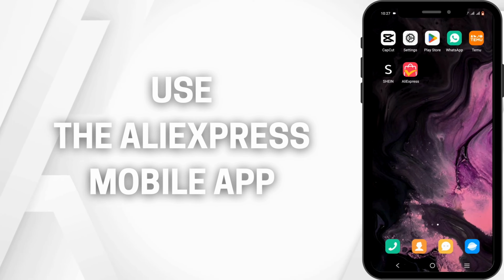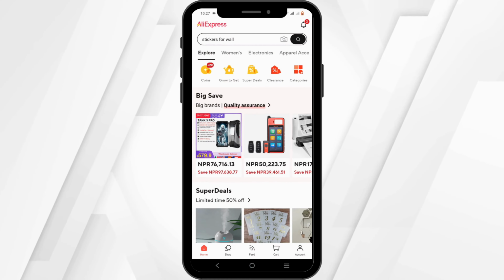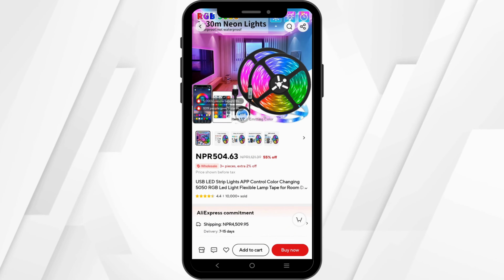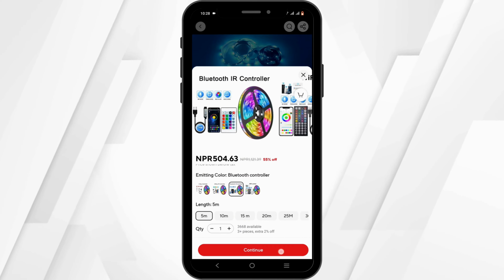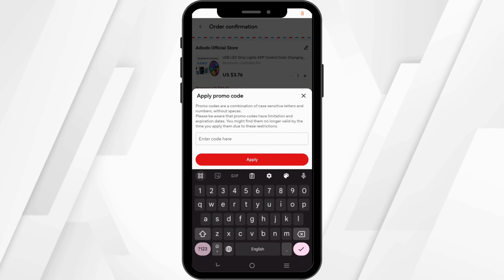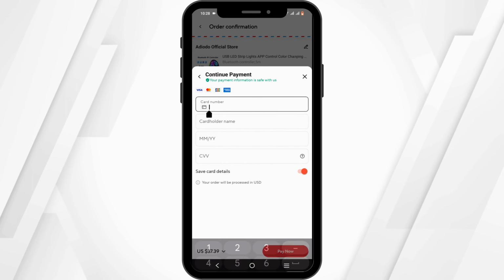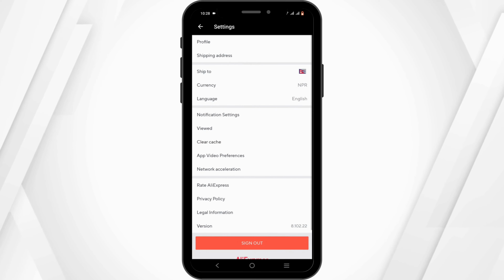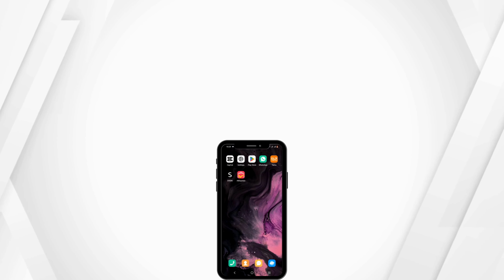How to Use the AliExpress Mobile App (Android & iPhone) - 2024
Want to shop on AliExpress using your mobile device? Here’s your complete guide for both Android and iPhone.

In this guide:
0:00 - Introduction
0:05 - How to Use the AliExpress Mobile App

Explore the features of the AliExpress mobile app and learn how to navigate through it efficiently on both Android and iPhone platforms. From setting up your account to browsing deals, making purchases, and tracking orders, get all the insights to enhance your shopping experience.

Dive into the world of AliExpress on your mobile today!